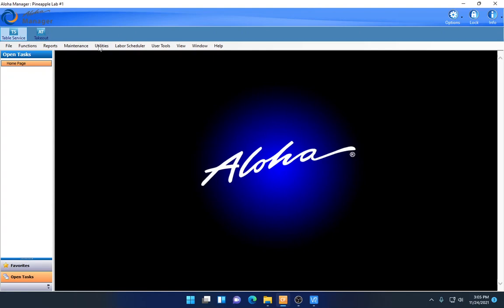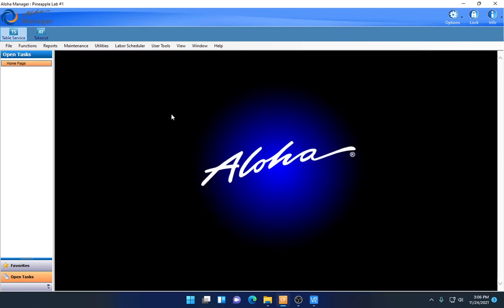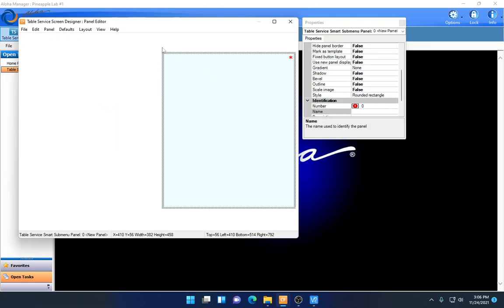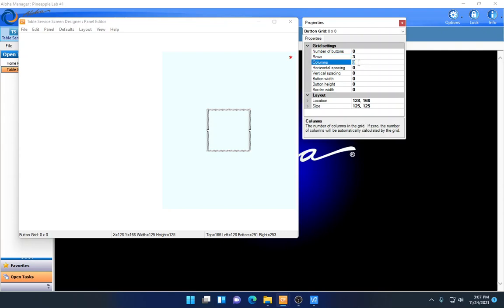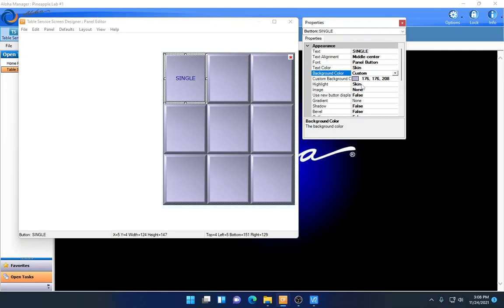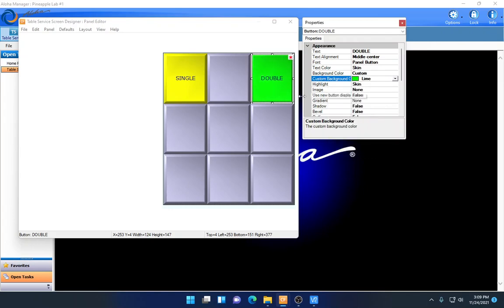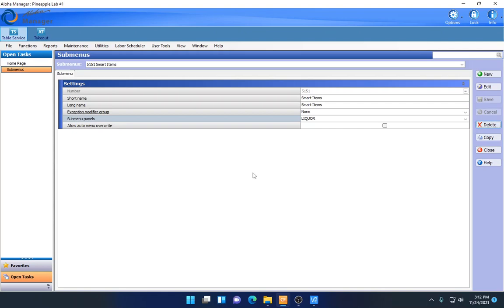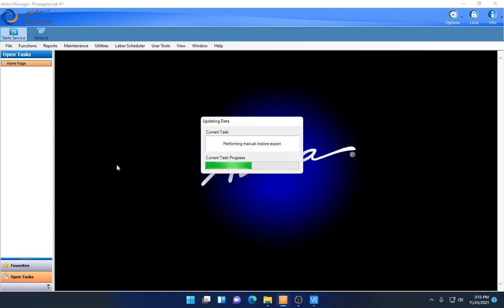Custom Submenu Panels & Smart Items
Creating Custom Submenu Panels & Using Smart Items with the NCR Aloha POS system.